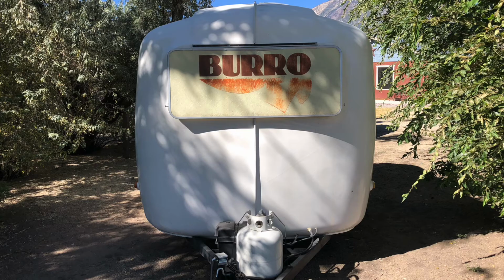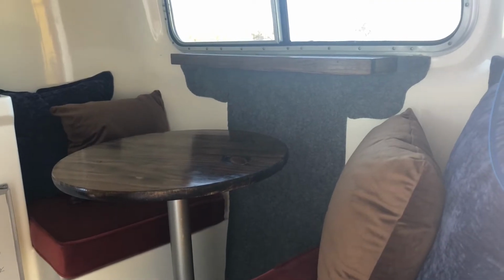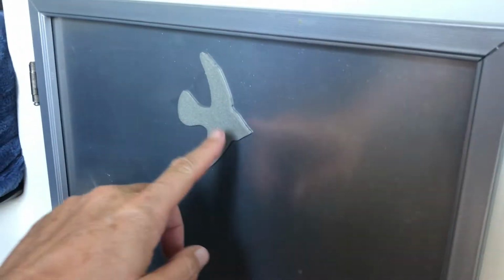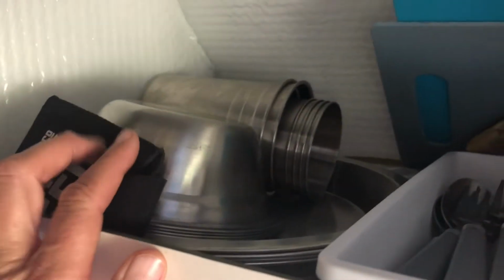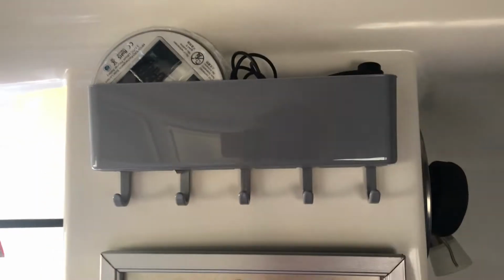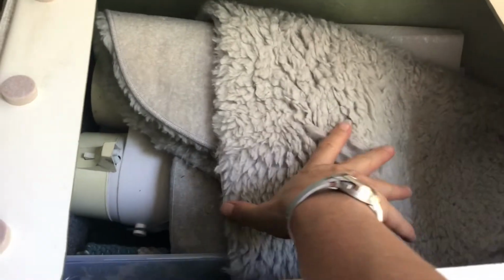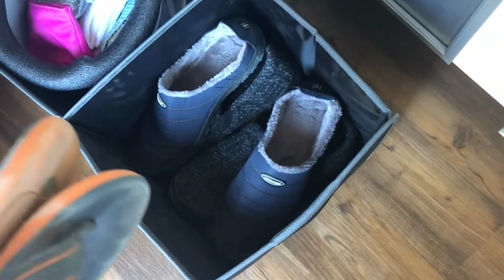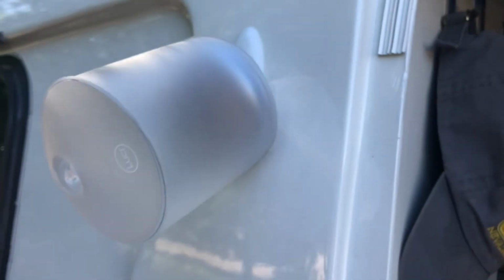1982 Burro Trailer Tour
Tour of our 1982 Burro fiberglass camping trailer. We named it the Wonky Donkey because of its off-kilter form that made it a real challenge to restore.

A Burro is a small, lightweight fiberglass camping trailer built from the late 1970s until the late 1990s. They can be found pre-owned in various conditions.